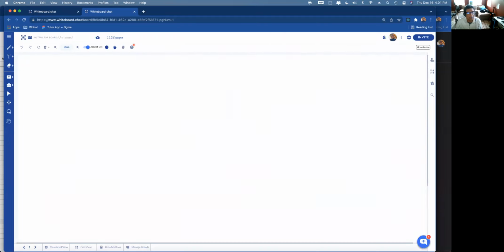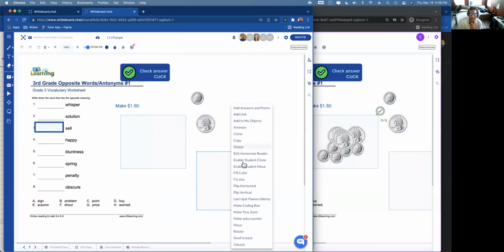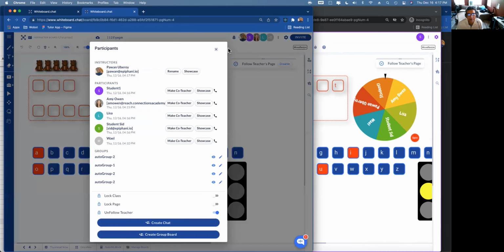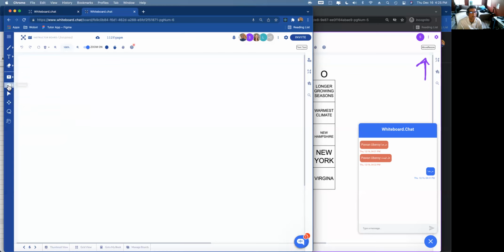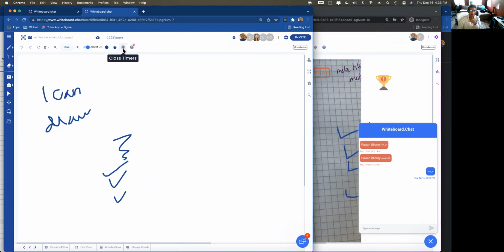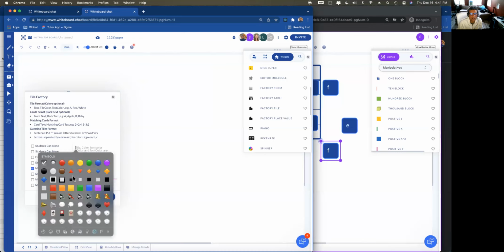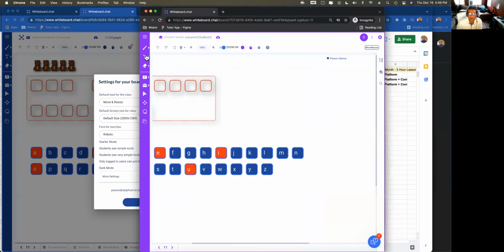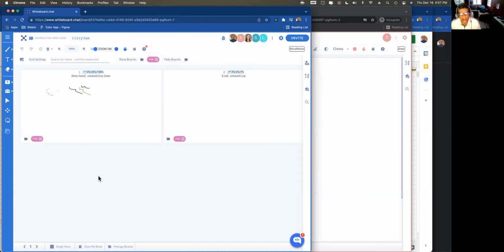Whiteboard.chat advanced feature webinar Dec 16th, 2021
Webinar about whiteboard.chat. Online whiteboard that can be used for teaching.